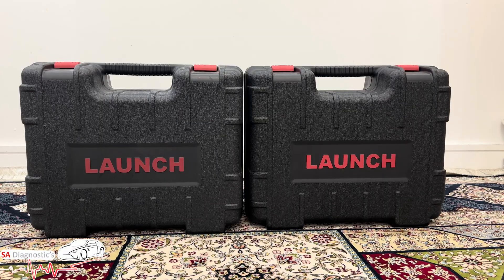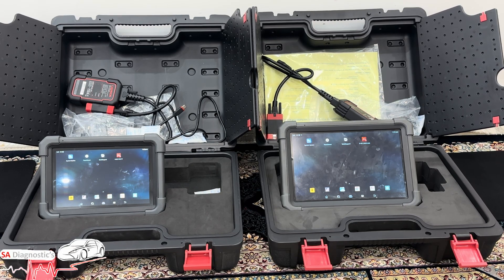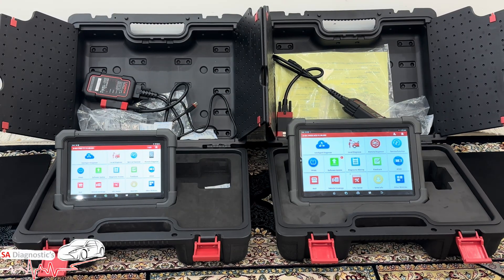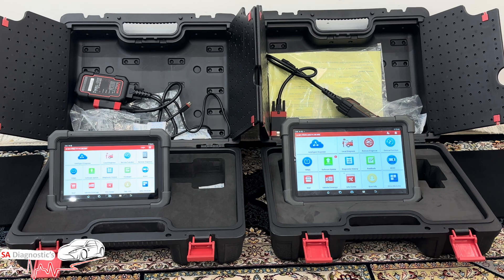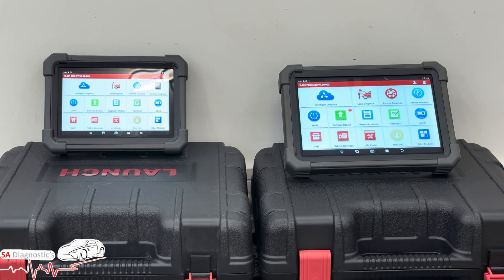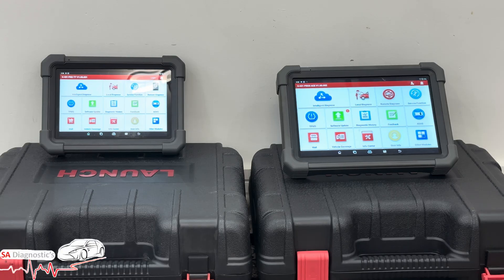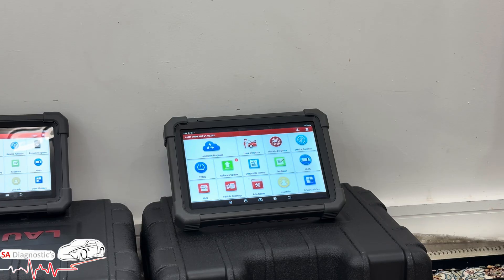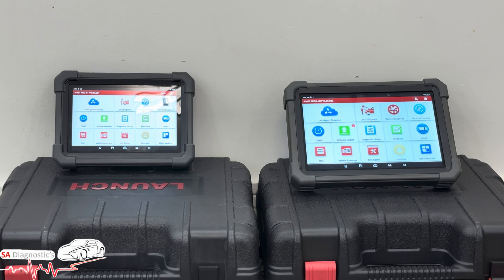2025 Which LAUNCH Is Better? 38+ Special Functions - Code & Programme ECU DPF OIL EPB - FULL REVIEW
2025 Which LAUNCH Is Better? 38+ Special Functions - Code & Programme ECU DPF OIL EPB - FULL REVIEW

Links To Both Launch Tools

X431 Pro TT

X431 Pro3 Ace

🔧 Launch X431 Pro TT vs Pro3 ACE – Full Comparison & Review
Looking to invest in a professional diagnostic tool? In this video, we take a close look at Launch’s powerful scan tools – the Pro TT and the upgraded Pro3 ACE. Here’s what you need to know 👇

🛠 About Launch X431 Pro TT
• Compact, professional-grade diagnostic tablet
• Full-system diagnostics with live data and service resets
• Includes 2-year free software updates
• Comes with 2 boxes – one for the tablet, one for legacy adapters (OBD1 support)

🆙 About Launch X431 Pro3 ACE
• The upgraded version with faster hardware and added features
• Supports coding, programming, and advanced ECU functions
• Built-in rear stand for easy workshop use
• Also comes with full adapter kit for older vehicles
• 2 years of free updates + wide vehicle coverage

✅ What Both Tools Offer
• Full-system diagnostics: engine, ABS, airbag, transmission, immobiliser, and more
• Bi-directional control (active testing – operate components like fans, EGR, windows, etc.)
• Over 38+ special functions: Oil reset, EPB, DPF regen, Injector coding, BMS, SAS, etc.
• Live data stream + freeze frame + graphing
• Injector coding, ECU coding, and some module programming
• Bluetooth DBScar VCI module – fast and wireless
• Strong tablet casing and workshop-ready build
• Both tools come with adapter box for older OBD1 vehicles
• Works with petrol, diesel, hybrid, and electric vehicles
• 2 years free updates – optional renewal after that (~£200-£300/year)

⚙️ Pro3 ACE – What’s New?
• Smoother and faster Android system
• Bigger internal memory & improved battery life
• Additional special functions (coding/programming support)
• Integrated back stand – great for hands-free use
• Better support for newer vehicles and systems
• Enhanced user interface and layout

📦 Both packages include:
• Tablet with built-in diagnostic software
• Second hard case full of OBD1 legacy adapters
• USB charging cable, user manual, and setup tools

0:10 What’s Included
1:06 OBD Bluetooth
2:30 Special Functions
3:40 How Many Years Free Update?
5:30 about the machine it’s self
8:00 Price Of The Tools
9:10 More Special Functions About Pro3
10:00 Final Outcome